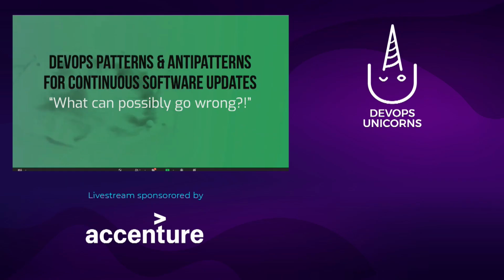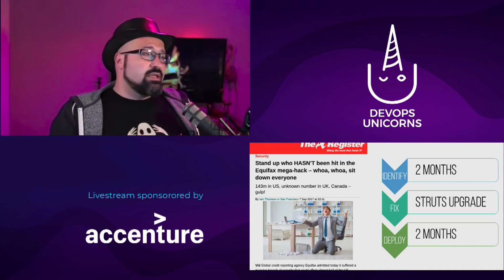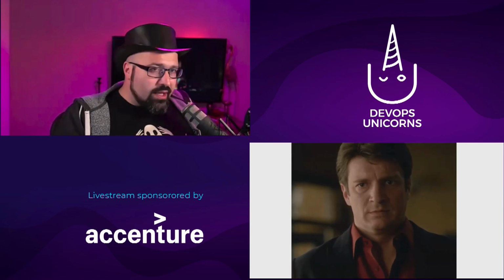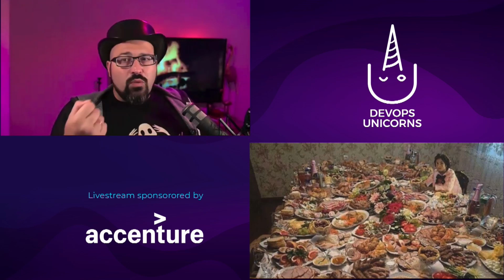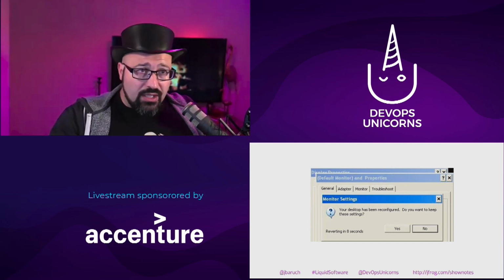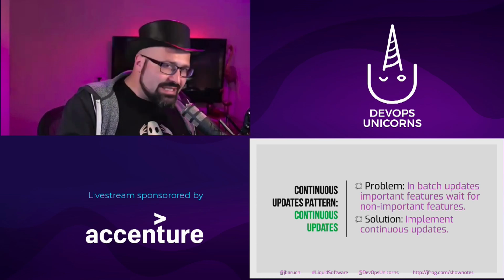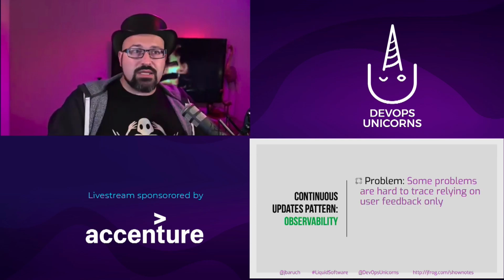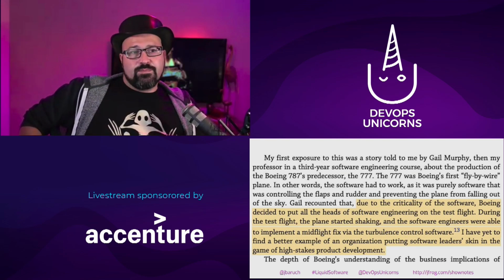DevOps Patterns and Antipatterns for Continuous Software Updates by Baruch Sadogursky at DOU 2020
So, you want to update the software for your user, be it the nodes in your K8s cluster, a browser on user’s desktop, an app in user’s smartphone or even a user’s car. What can possibly go wrong?

In this talk, we’ll analyze real-world software update fails and how multiple DevOps patterns, that fit a variety of scenarios, could have saved the developers. Manually making sure that everything works before sending an update and expecting the user to do acceptance tests before they update is most definitely not on the list of such patterns.

Join us for some awesome and scary continuous update horror stories and some obvious (and some not so obvious) proven ideas for improvement and best practices you can start following tomorrow.